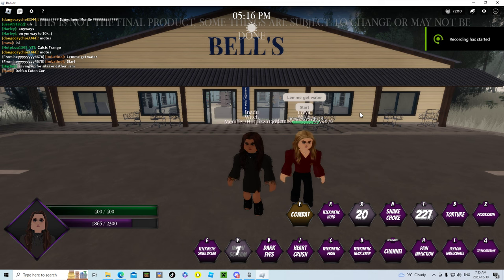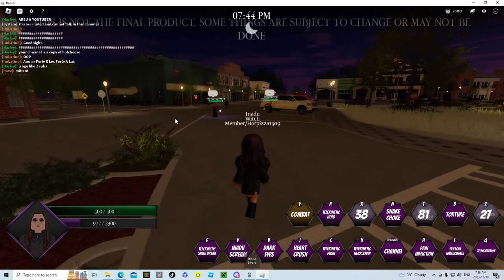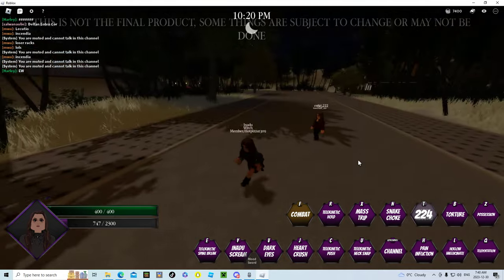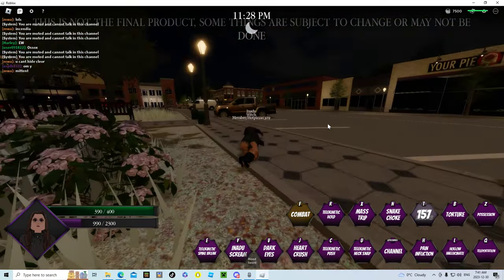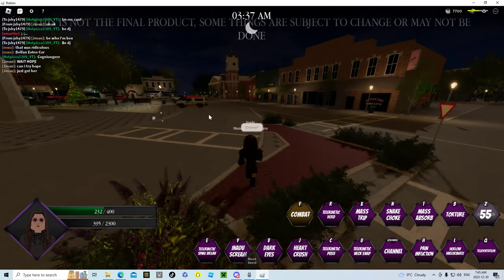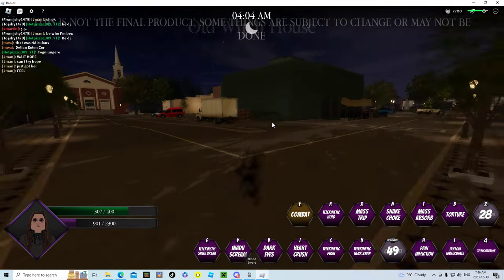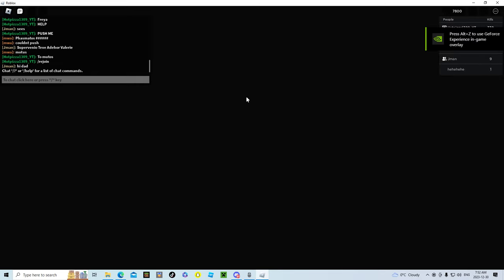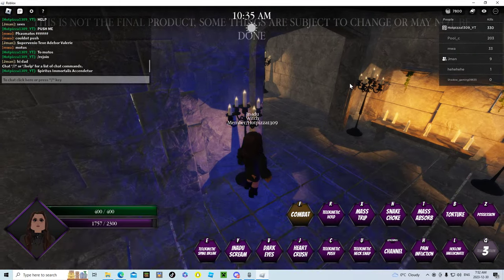*Unedited* 🌀Inadu🌀 Gameplay 2 | The Vampire Prophecies | TVP | Roblox